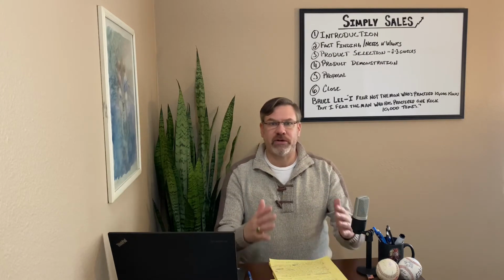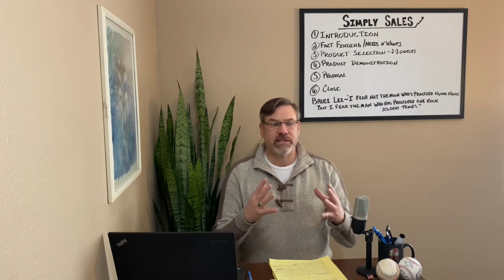Sales Basics Success Strategies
Simply Sales! If you're new in sales, just getting going or even if you're looking to just get a bit more out of life. Try using this simple step system. Simply Sales 101.

Are you wondering if you could succeed at sales? Are you struggling at sales due to a lack of sales coaching and sales training?
Learn to sell, sell more, sell consistently and earn more on each sale.

This video covers sales basics, the steps to closing a sales transactions and how to transition from one step to the next. Knowing and applying the sales basics like the back of your hand is the secret in life, selling. Use these Sales Basics Success Strategies and win.